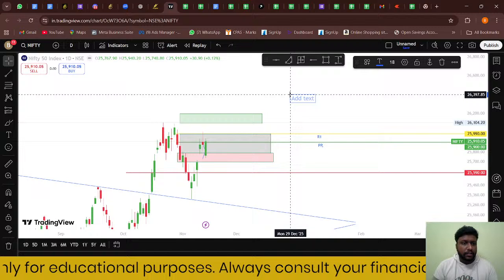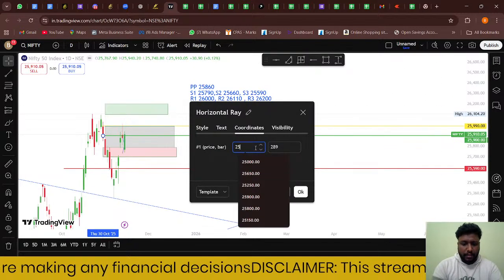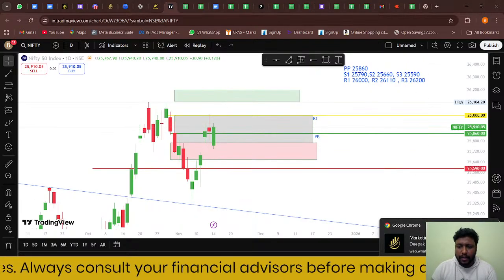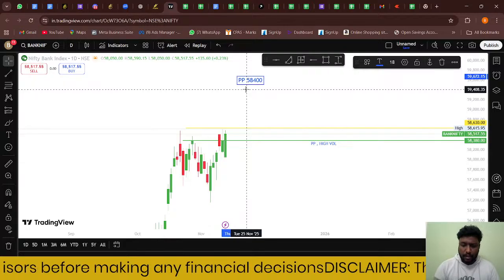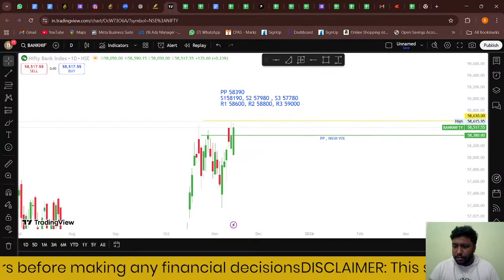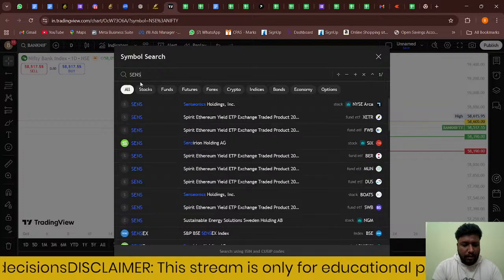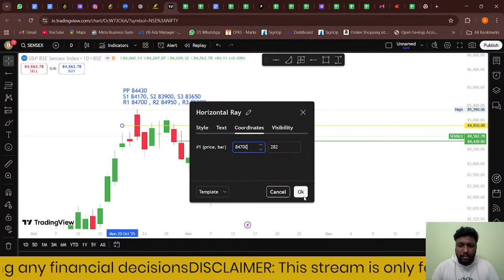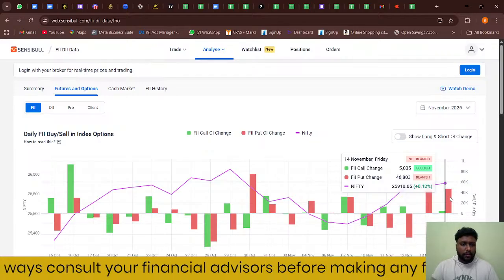PRE MARKET ANALYSIS | 17 Nov 2025 | Livelong Wealth